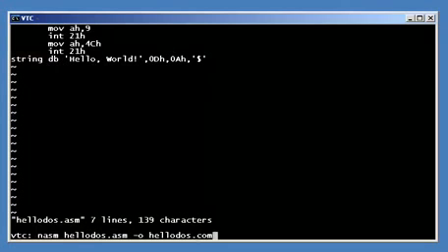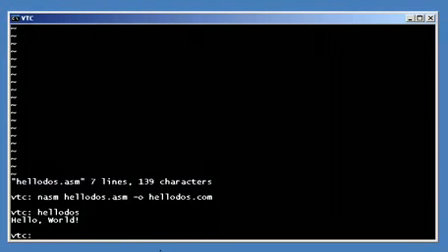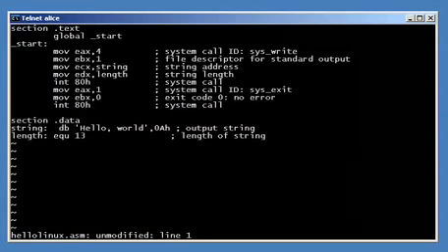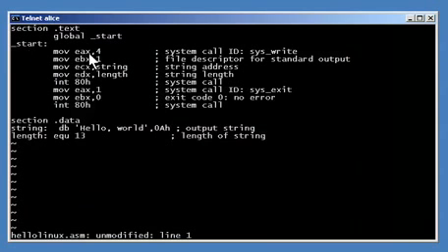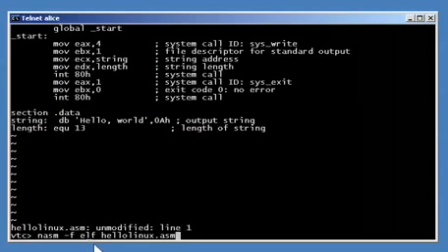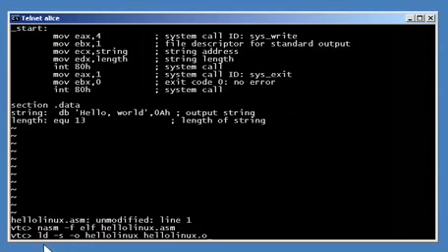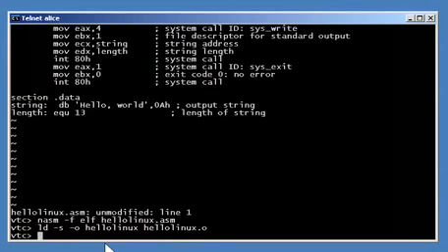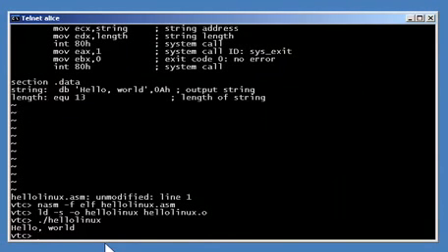15 A small programme